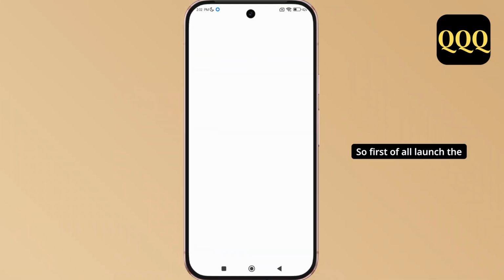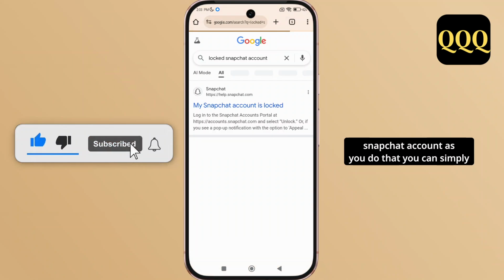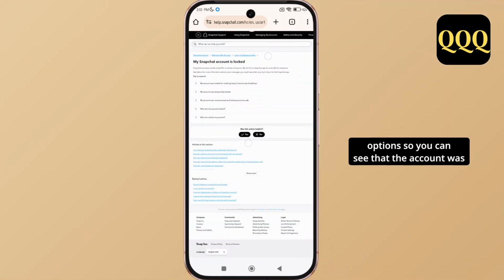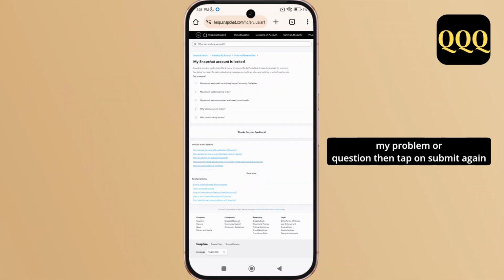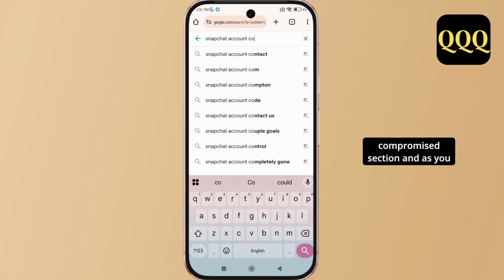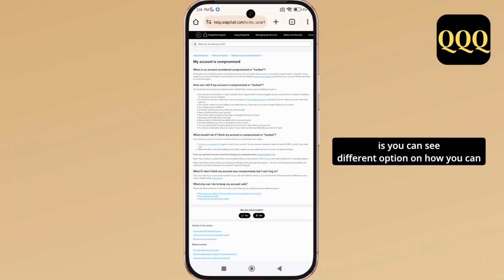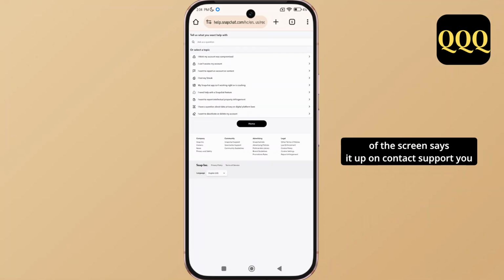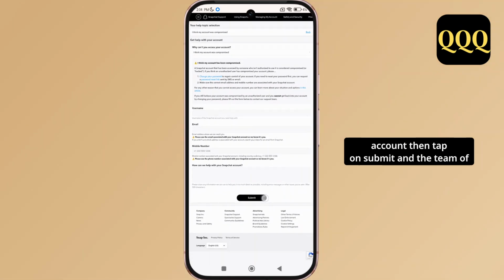HOW TO UNLOCK PERMANENTLY LOCKED SNAPCHAT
If you’re searching for how to unlock permanently locked Snapchat, you’re in the right place. In this video we walk through legitimate, safe steps for how to unlock permanently locked Snapchat accounts, explain why Snapchat may permanently lock an account, and show the official recovery and appeal options. Whether you’re looking for Snapchat account recovery, how to regain access to a banned Snapchat, or how to contact Snapchat support to unlock your account, this guide covers the most common solutions and important warnings to avoid scams.

In this video, you’ll learn:

Why Snapchat might mark an account as permanently locked and what “permanently locked” actually means.

How to check your account status and gather the information Snapchat needs for an appeal.

The official Snapchat appeal process and how to submit a request to restore your account.

Safe steps to take (and what not to do) — avoid third-party unlock services and scams.

Tips to speed up recovery and prevent future locks (security settings, two-factor, and community guidelines).